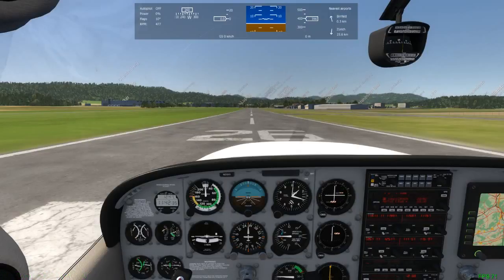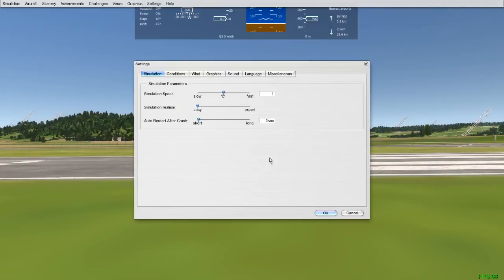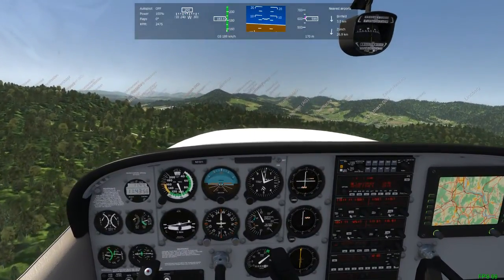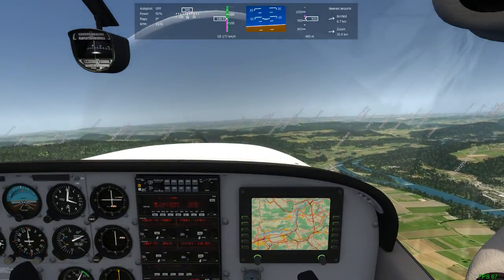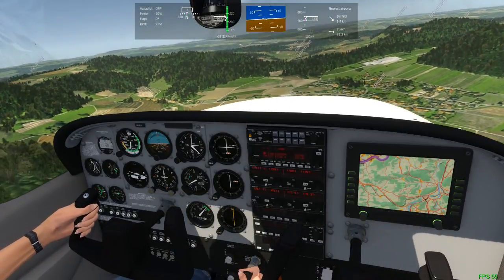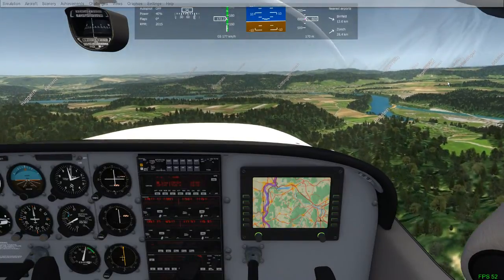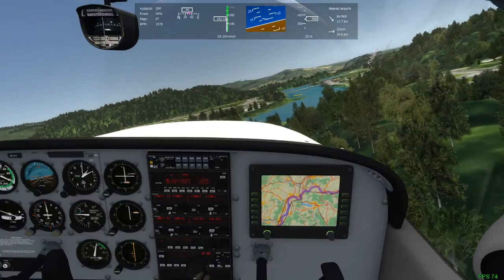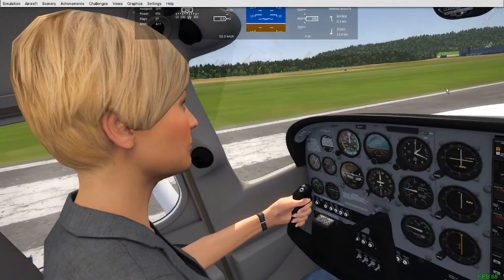Aerofly FS - First flight in Cessna w/ commentary (PC Flight Sim)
Fjrst look and noob flight in this flight simulator game on the PC.